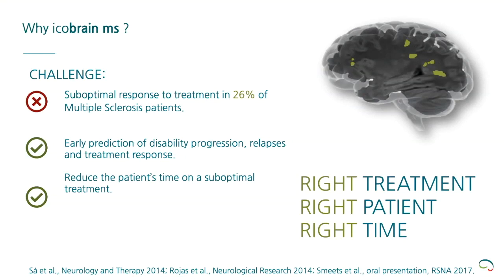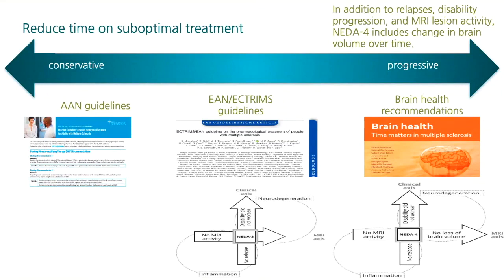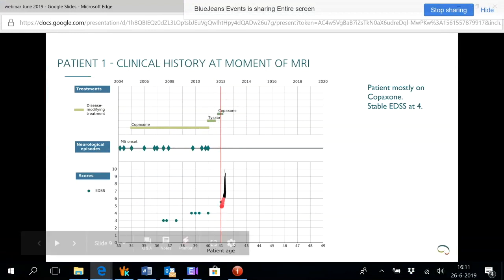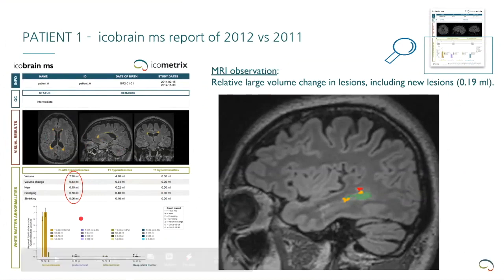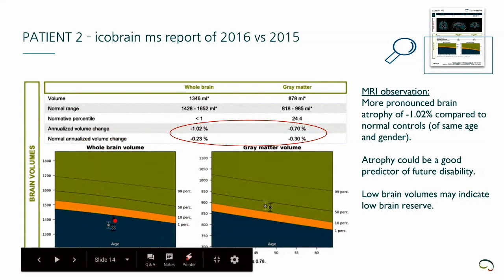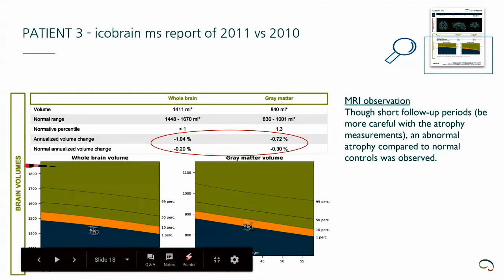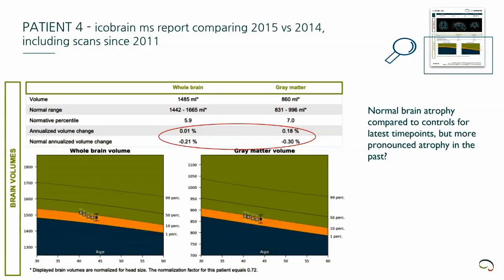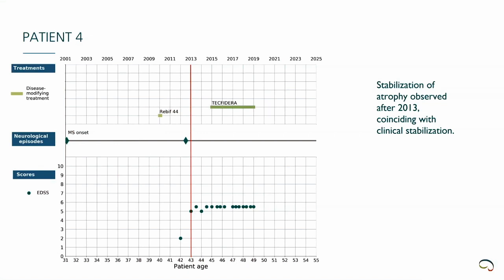webinar - icobrain ms clinical cases by Prof. Nagels | June 2019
Learn how to use icobrain ms in clinical practice. Prof. Guy Nagels shares his experience and insights on icobrain by discussing clinical case studies.
Recording icobrain webinar on June 26th, 2019.